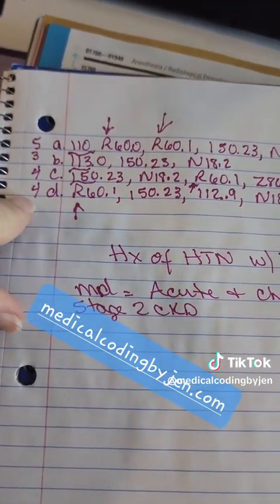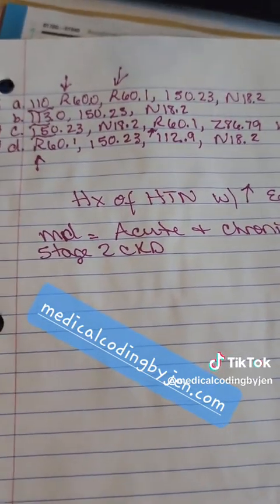Process of picking a correct answer during medical coding exam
CLICK HERE for 750 AAPC Practice questions
My advice:
- Study sequencing
- Fix CPT sequencing issue
- Coding irregularities

Fan mail can be sent:
MedicalCodingByJen
1628 E Southern Ave
Suite #8759